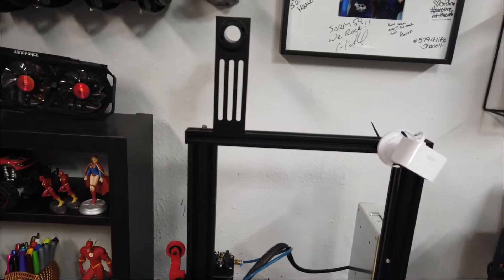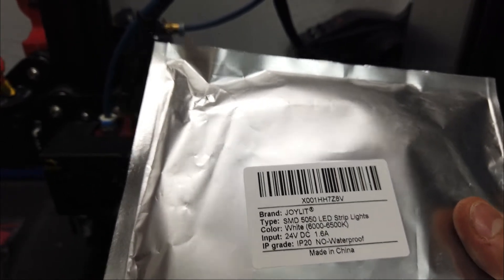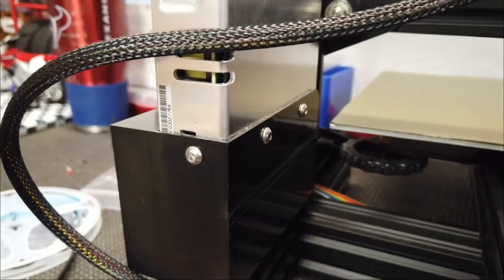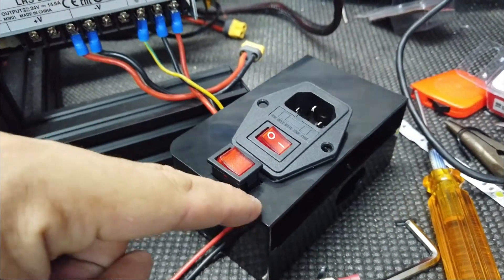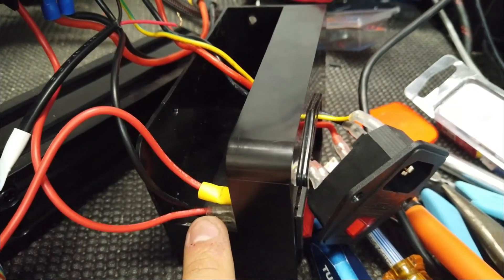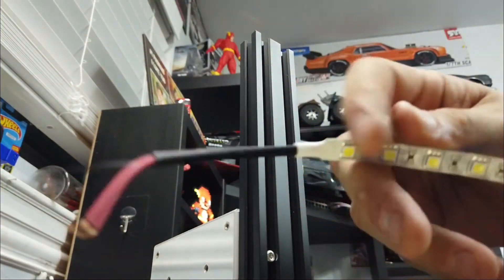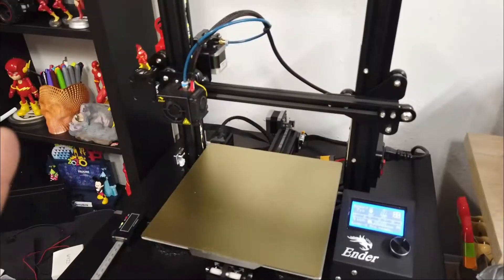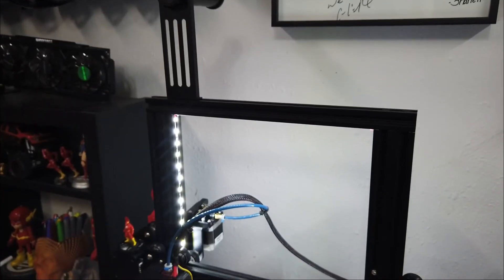ENDER 3 PRO LED LIGHT INSTALLTION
NOTE: If you’re going to do this with a 12v switch, please make sure it is a switch that is non illuminated. The light inside will not handle the 24v that are supplied. If you are using a 24v switch, illuminated is fine.